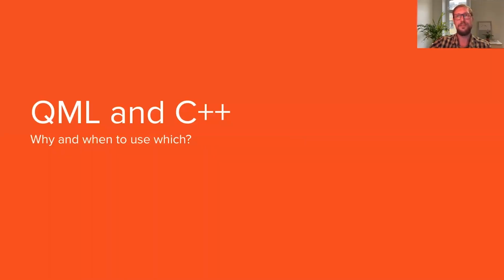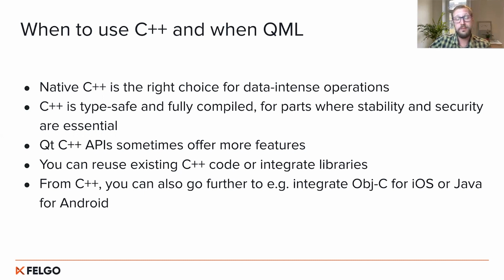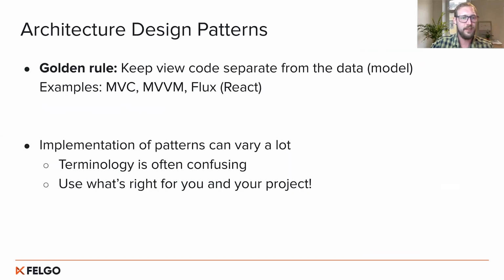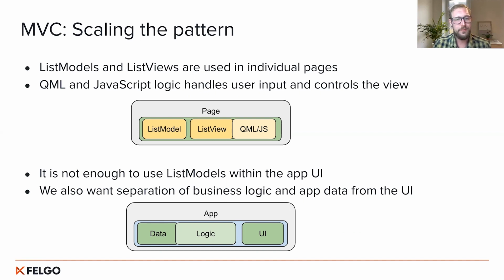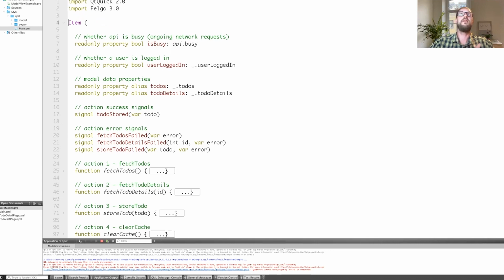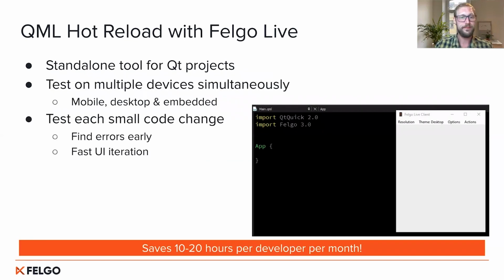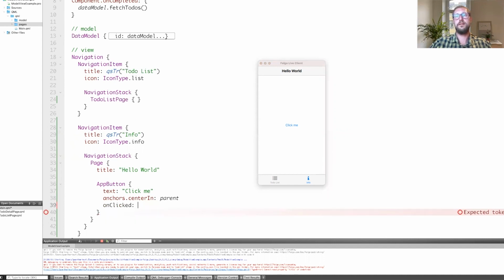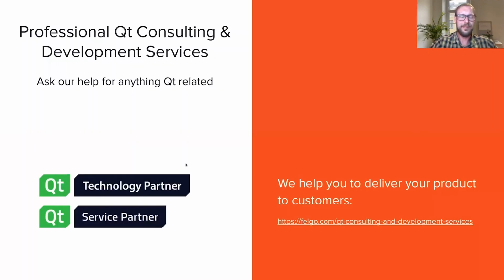QML/C++ Architecture Best Practices & QML Tips for Efficient Development | Dev/Des 2021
This talk targets all engineers who want to improve their QML knowledge. In this talk, you learn:

* Best practices of Qt C++ and QML application architecture to scale Qt projects * Separation of Model, View, and Logic Code in your Qt App using QML

* Where to draw the line between C++ and QML

* How to achieve well-structured QML projects and how to keep big projects with QML code clean and easy to maintain

* Common QML mistakes and how to avoid them

* How to test QML code faster This talk is a summary of our Advanced QML training from our professional services offer.

It reflects our learnings from 10+ years working with Qt and QML from 200+ shipped applications. You will learn best practices for QML and tips on how to leverage the power of QML.